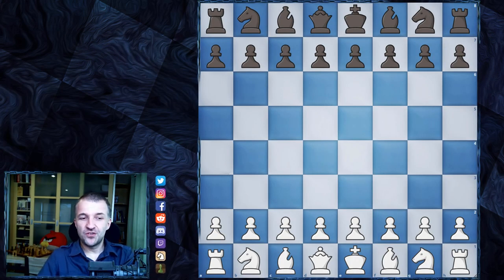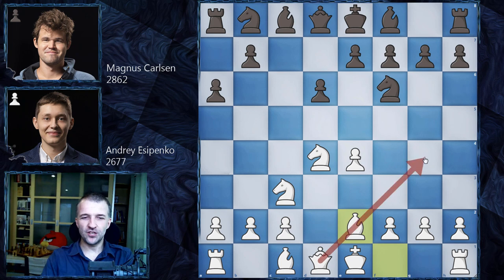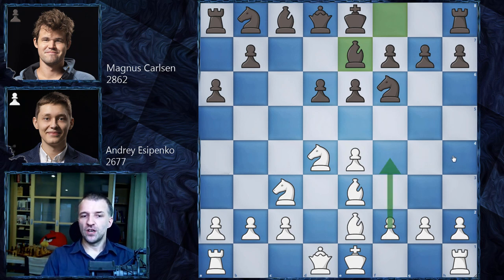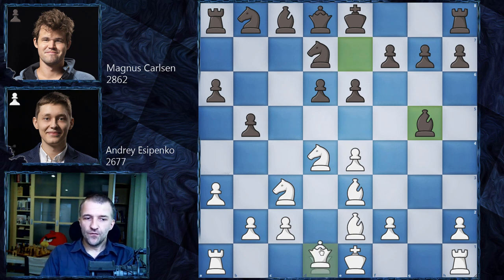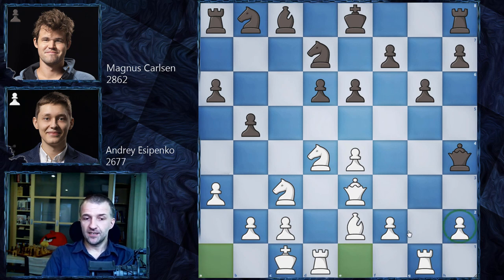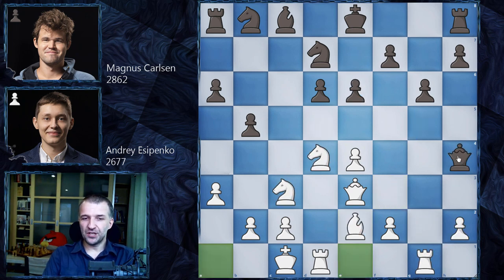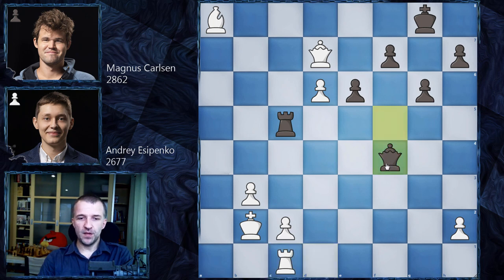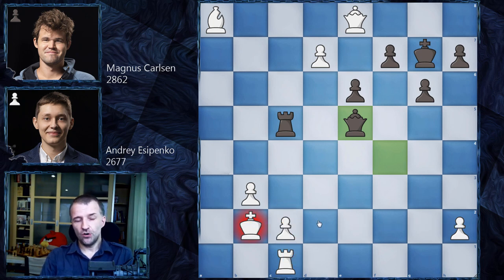Najdorf Masterclass with Magnus | Esipenko vs Carlsen | TATA Steel 2021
If you want to learn how to play Sicilian Defense Najdorf, it's probably not the best video to study. However, you can learn what ideas to avoid and why every tempo matters. Definitely one of the most important Andrey Esipenko chess games, and what is more important, he managed to stay cold-blooded for the whole game and at the end Magnus Carlsen loses, the unexpected victory of young GM.

Watching chess videos for intermediate players channels helps to learn chess strategy but also teaches you how to enjoy chess in general. We strongly recommend following our videos to increase awareness in critical positions that can appear in your games. Another chess videos for beginners are coming.

The Tata Steel Chess Tournament is considered as one of the most prestigious international chess competitions on the international calendar. During its 83 years of history, the so-called “Wimbledon of Chess” has been fortunate to welcome an impressive list of renown international chess GrandMasters from around the world. Time format: 100 Minutes for 40 moves, followed by 50 minutes for 20 moves, then 15 minutes for the remaining moves with 30 seconds cumulative increment for each move starting from the first move.

Andrey Esipenko vs Magnus Carlsen, Wijk aan Zee 2021
B84 Sicilian Defense: Scheveningen Variation, Classical Variation [X00]
1. e4 c5 2. Nf3 d6 3. d4 cxd4 4. Nxd4 Nf6 5. Nc3 a6 6. Be2 e6 7. Be3 Be7 8. g4 b5 9. g5 Nfd7 10. a3 Bxg5 11. Qd2 Bxe3 12. Qxe3 Qh4 13. Rg1 g6 14. O-O-O Qe7 15. f4 Bb7 16. Kb1 Nc6 17. Ncxb5 axb5 18. Nxc6 Bxc6 19. Qc3 O-O 20. Qxc6 d5 21. exd5 Rfc8 22. d6 Qd8 23. Qxb5 Rcb8 24. Qc4 Rxa3 25. Qc7 Qe8 26. Rg5 Ra4 27. Ra5 Rab4 28. b3 R4b7 29. Qc3 Qd8 30. Bf3 Rb4 31. Qc7 Qf6 32. Ra8 Rxa8 33. Bxa8 Qf5 34. Kb2 Rb5 35. Qxd7 Rc5 36. Rc1 Qxf4 37. Qe8+ Kg7 38. d7 1-0

0:00 Start
0:07 Introduction
1:07 Chess game

BTC: 3PS4MzhvGxf1UMy9Jy6oKyDfmq6RLTHy2M
ETH: 0x8B6f7C1eE5D683fEF0F58d37aB855244fED966Df
LTC: MBqUjZteEa4c6ANi7HGM538btTxii41T1r

Pictures:
© Jurriaan Hoefsmit – Tata Steel Chess Tournament 2021